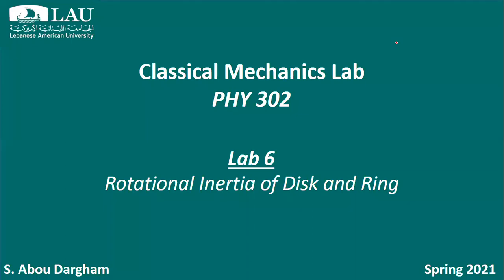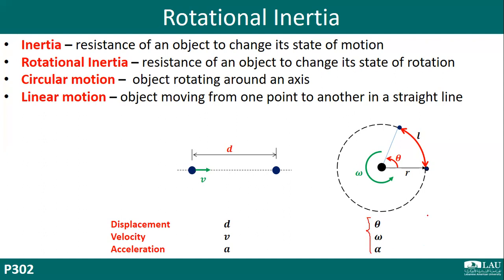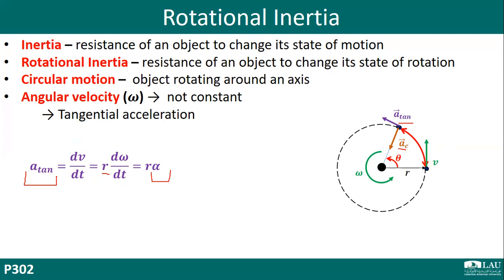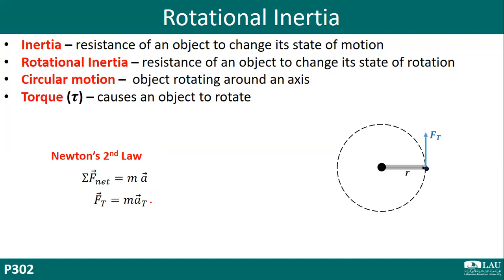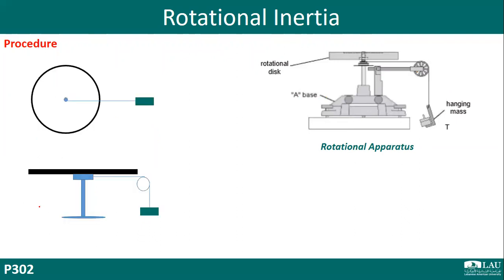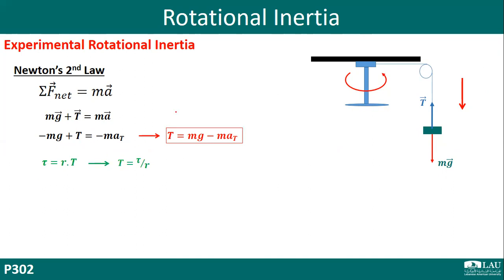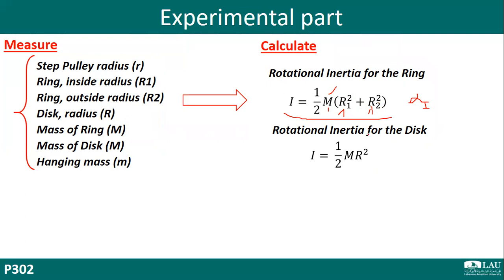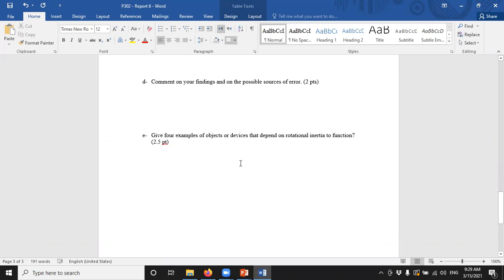PHY 302 - Lab 6 (Rotational Inertia)